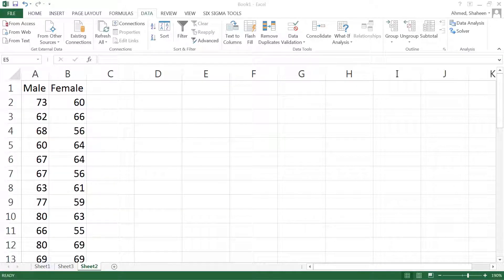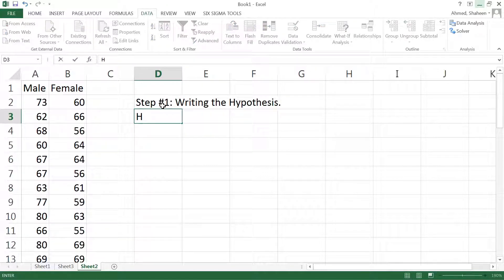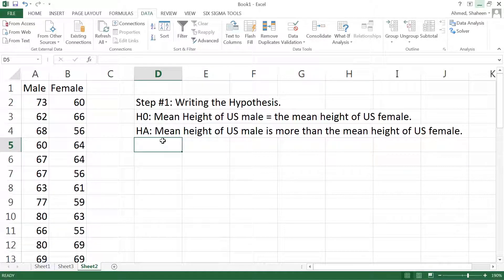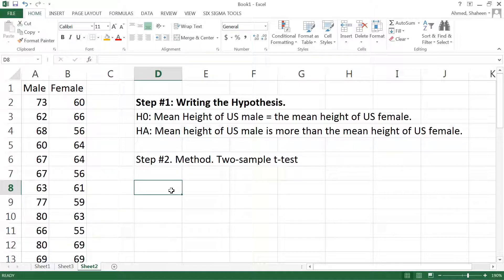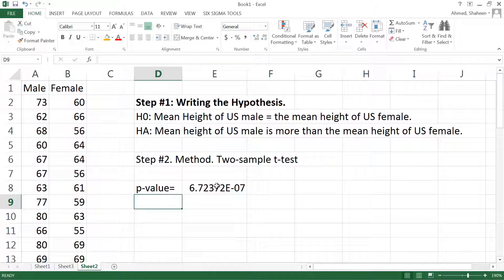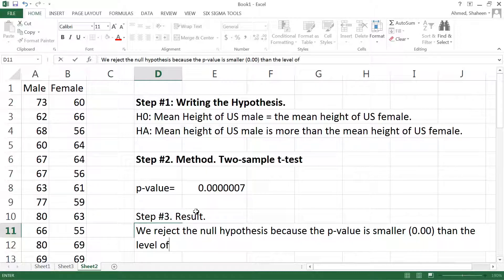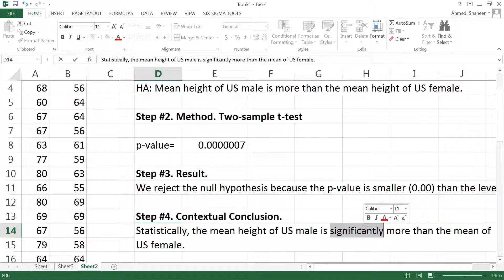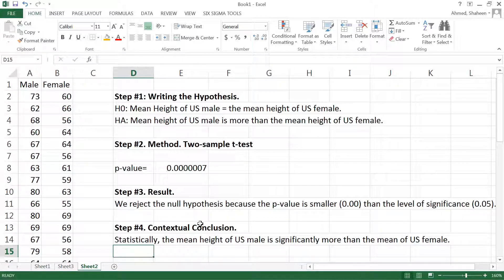Hypothesis Testing Explained with Two Sample Population Mean T Test Examples using Excel